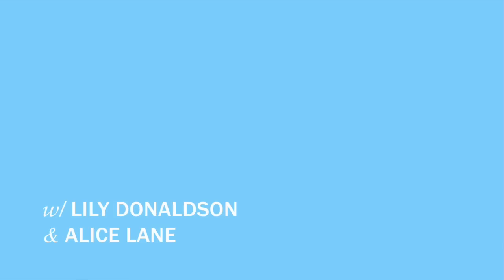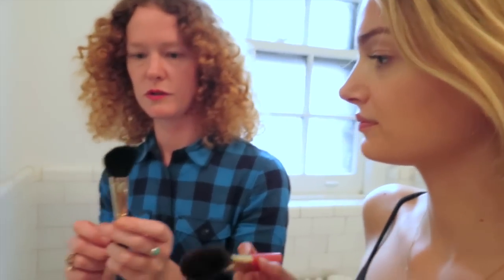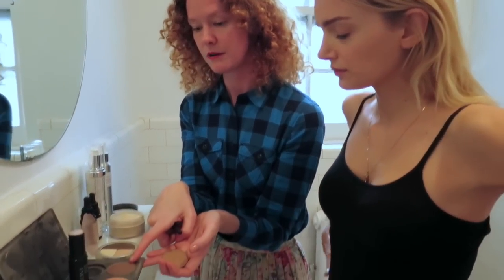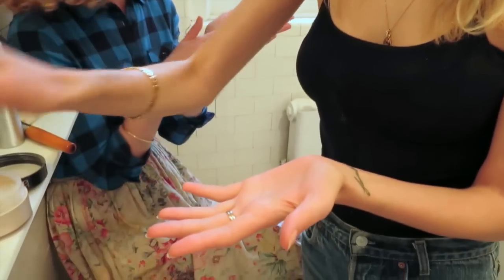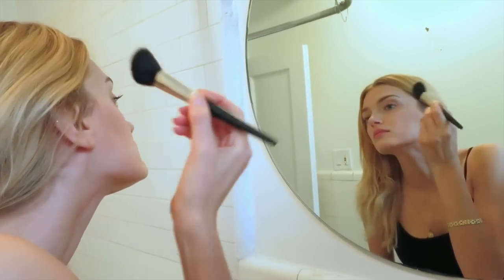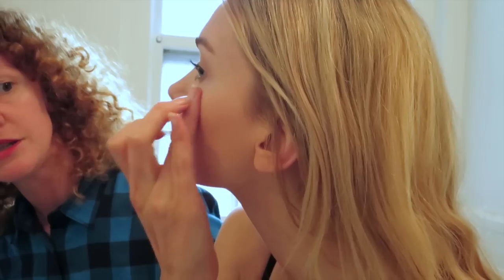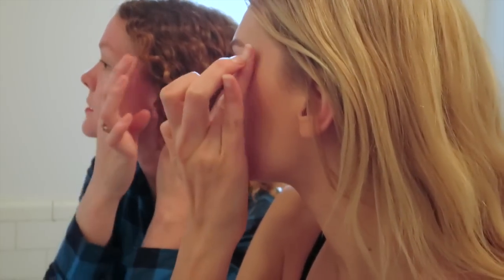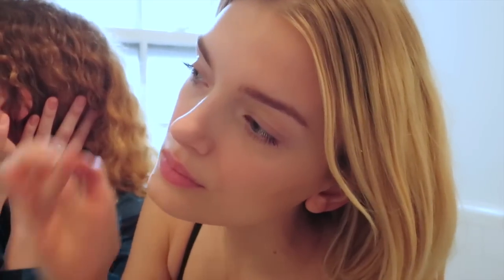How to Use Contour Powder: Lily Donaldson and Makeup Artist Alice Lane Sculpt the Perfect Cheekbones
Makeup artist Alice Lane teams up with model Lily Donaldson to demonstrate her favorite stealth beauty secret: using contour powder.

Starring: Lily Donaldson and Alice Lane